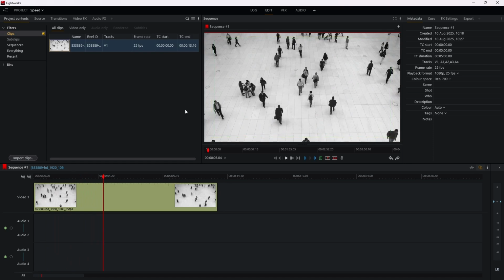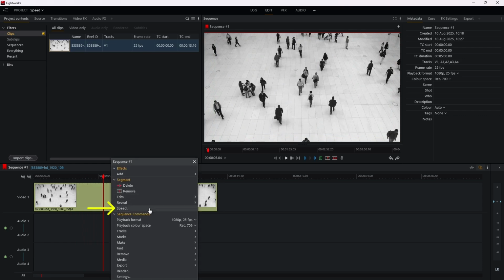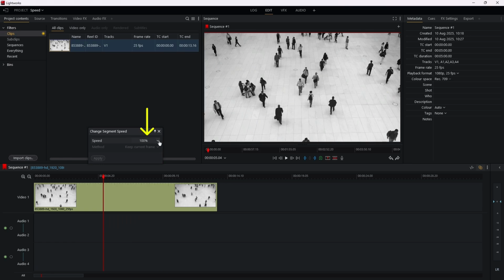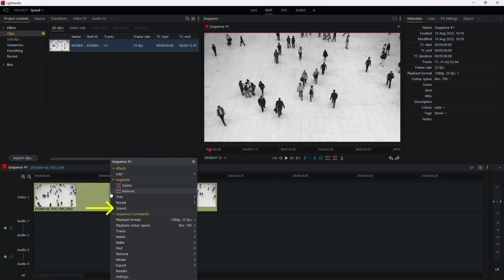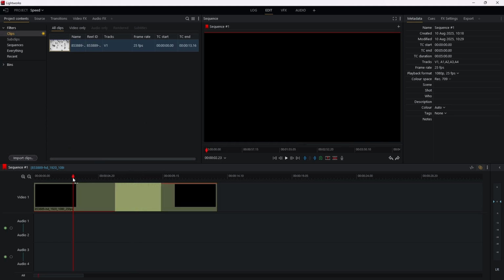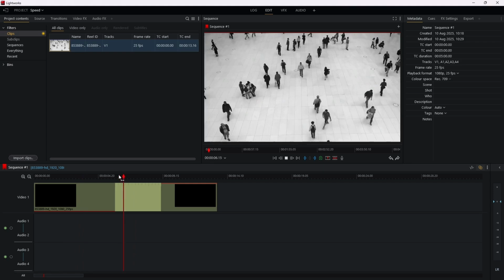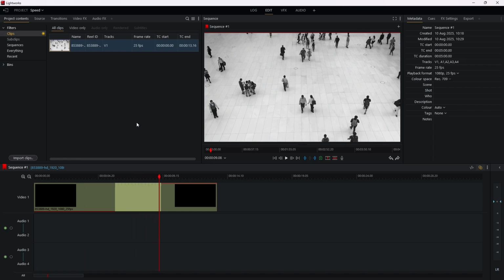How to Change Video Speed in Lightworks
In this tutorial, I’ll show you how to change the playback speed of your clips in Lightworks—a simple but powerful way to create dramatic slow-motion moments or snappy time-lapse sequences. Whether you’re telling a fast-paced story, emphasizing an action scene, or adding cinematic flair, speed adjustments can transform the mood and energy of your video.

▬▬▬▬▬▬ 💬 Got Questions? ▬▬▬▬▬▬